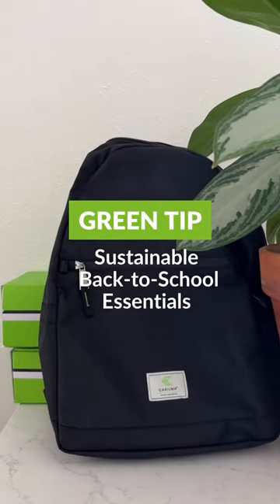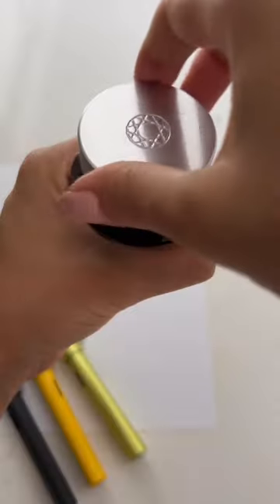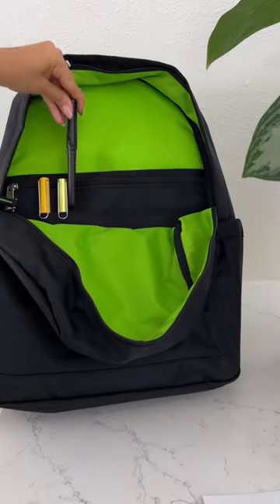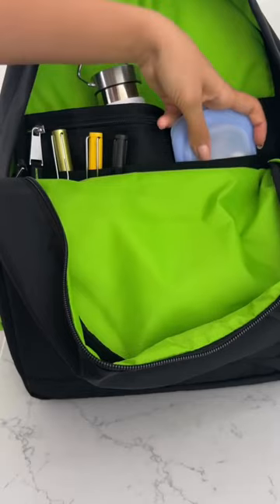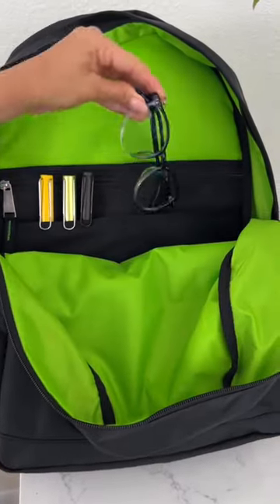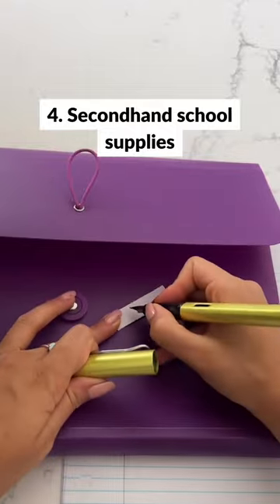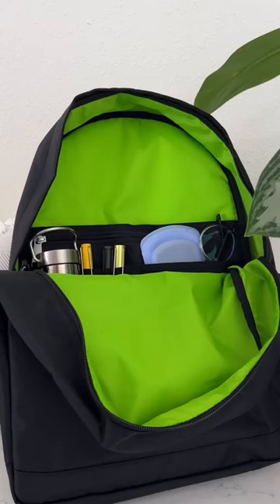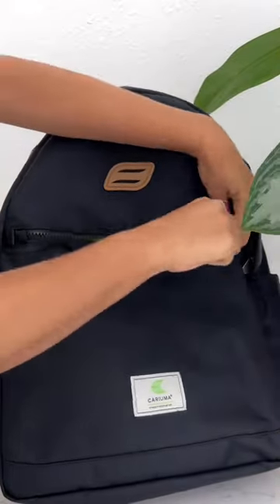Sustainable Back-To-School Essentials 🌱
Green Tip - Follow along for tips on how to make back-to-school more sustainable!
1. Fountain pens - This refillable option can limit the amount of plastic pens used throughout the year
2. Reusable snack bags - Taking snacks in plastic bags every day can add up to a lot of waste. Check out some reusable options!
3. Glasses made out of recycled materials
4. Secondhand school supplies - Can you reuse anything from last year? Folders, binders, etc.
5. A durable JJ Backpack from Cariuma made of recycled materials